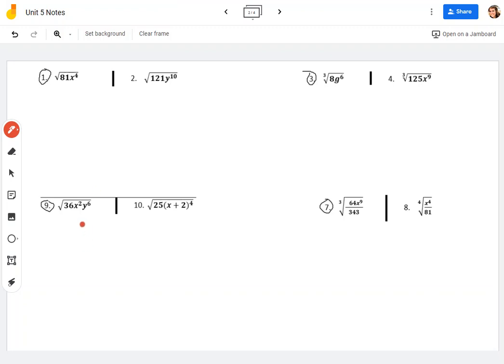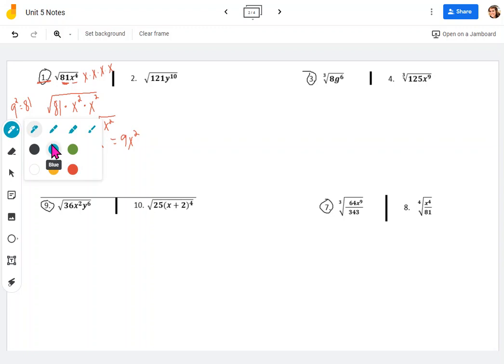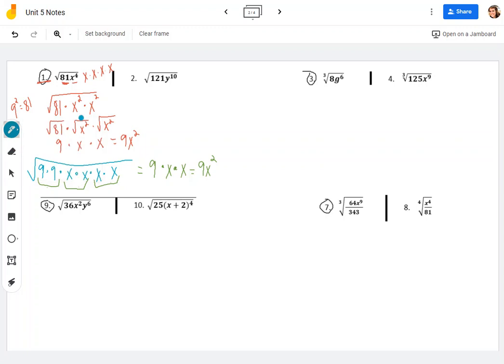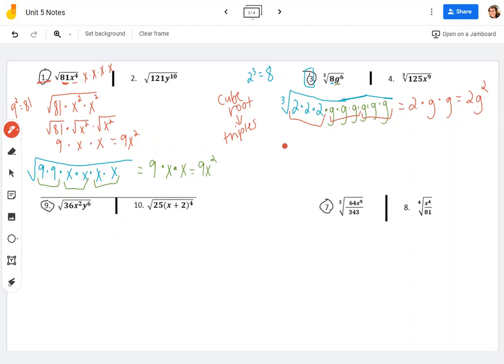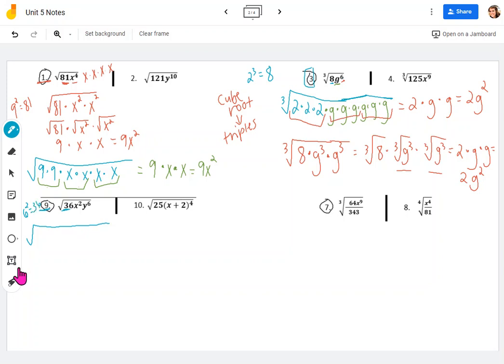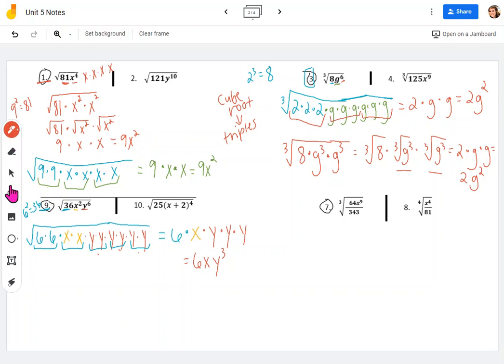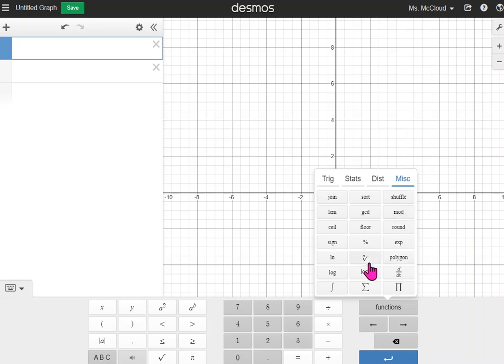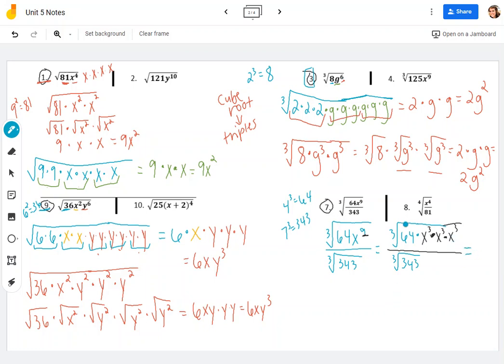Unit 5 Simplifying Radicals with Variables